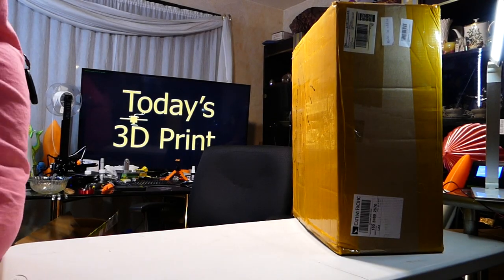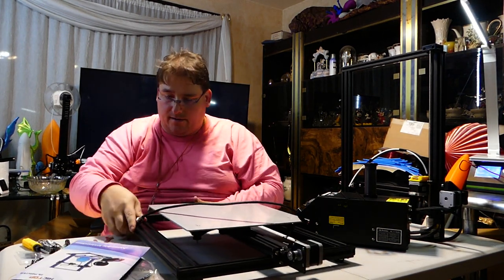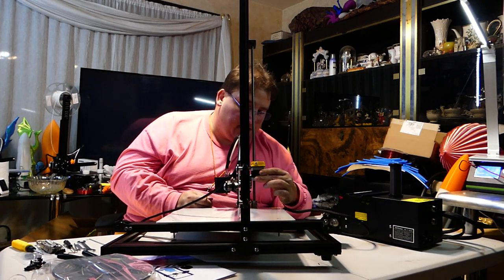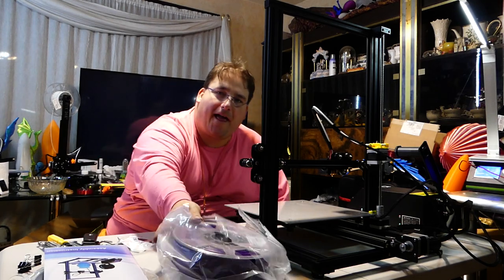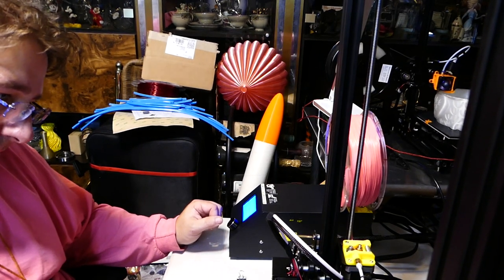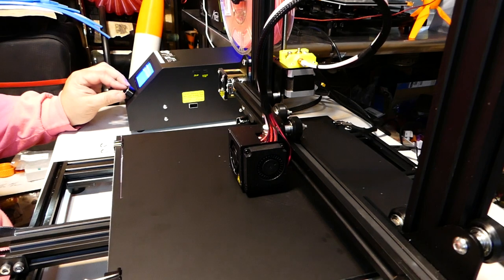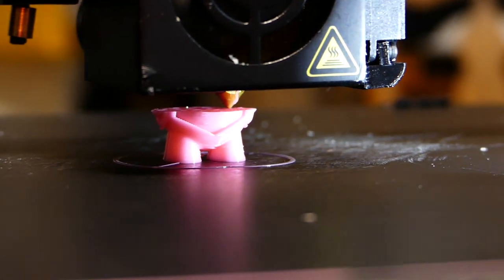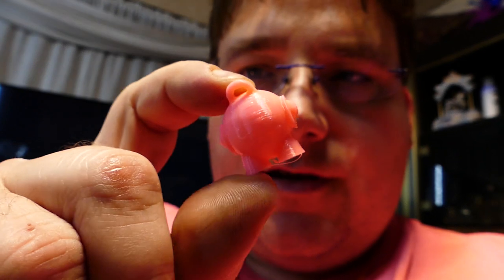Today's 3D Print - CR 10 Unboxing, Assembly, First Print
These are printers I HAVE and I like using.
I consider any of these to be a Safe Buy

Ender 2 (these things are little monsters!)
Code ENDERC Buy EU Version

Anycubic I3 Mega (Ender Quality I3 Volume!)
$319.99 Code I311GBUS US and CHINA ship!

UPGRADED Version of CR-10 (all the upgrades)
CR-10S GBCR10S or CR10SGB $489
FOr a limited time 1111GBCR10S seems to still work $445!

CR-10 S4 (it is updated!) 400x400x400mm!

CR-10 Mini! its finally here!

Tevo's take on the CR-10! The Tornado

Filaments I like and Use Daily

Ziro Twinkling

3D Solutech Apple Green (mesmerizing green)

3D Solutech Ultra PLA Filaments.